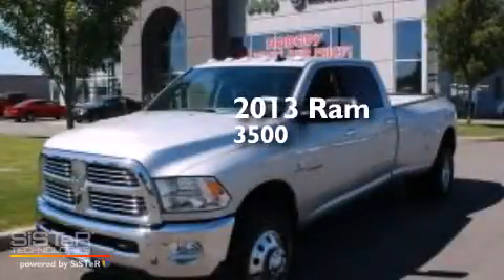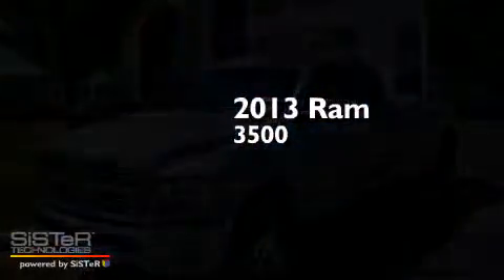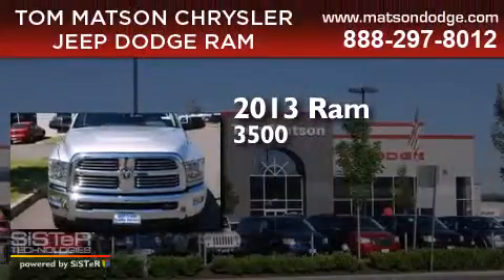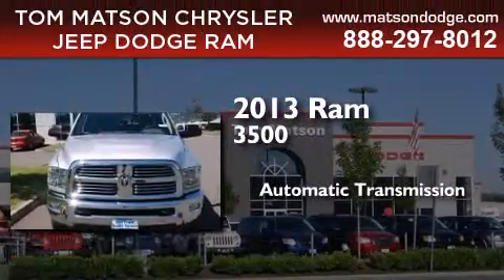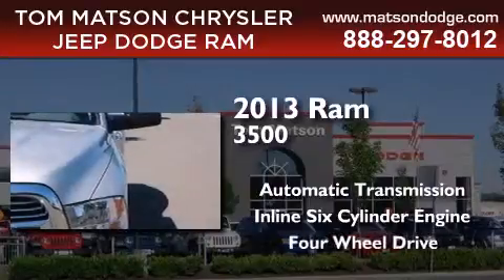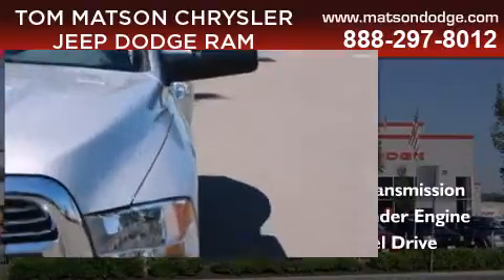2013 Ram 3500 Federal Way WA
We've been honored to serve the Auburn WA area , we promise that your experience at our dealership will exceed your expectations ! Year : 2013 Make : Ram Model : 3500 Engine : 6.7L I6 Trans . : Automatic Exterior : Bright Silver Metallic Miles : 25 Interior : Black/Diesel Gray Interio Tom Matson Dodge 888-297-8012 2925 Auburn Way N. Auburn , WA 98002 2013 Ram 3500 Auburn WA